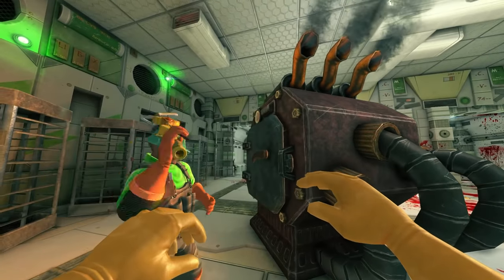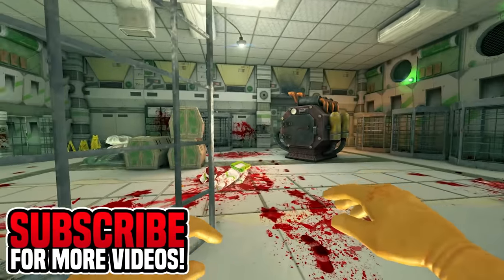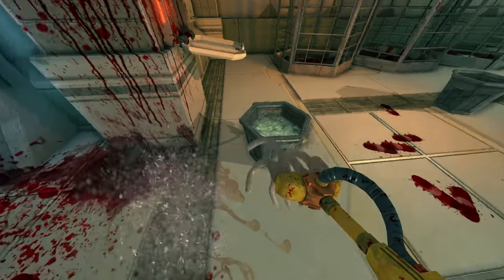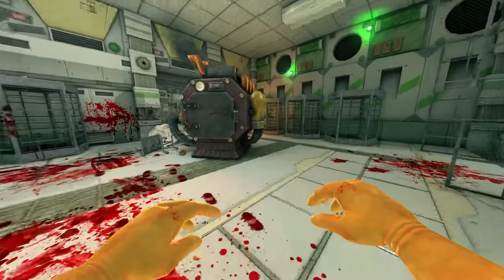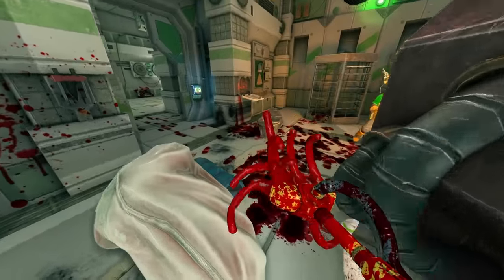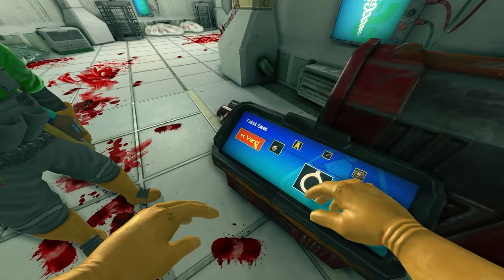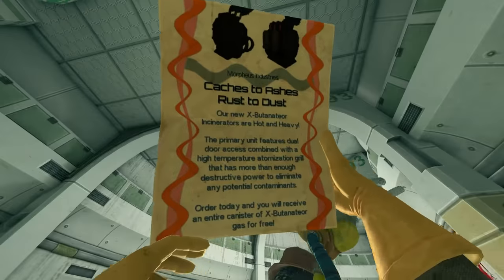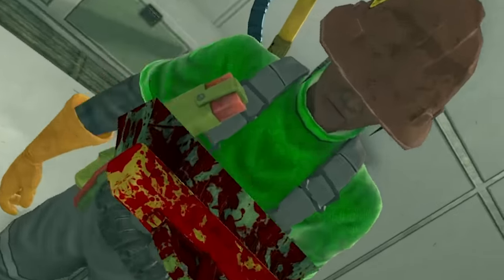Science Experiment Got VERY Messy - Viscera Cleanup Detail Multiplayer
After cleaning up the haunted house our new job was to clean a lab where the experiments had gone wrong. There are ragdolls and weird creatures everywhere for us to clean.

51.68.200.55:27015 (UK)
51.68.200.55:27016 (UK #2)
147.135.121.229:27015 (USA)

-Unturned Server-
Fudgy Gaming | Semi-RP | FudgyRoleplay.com | 24/7
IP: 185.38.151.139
Port: 28265